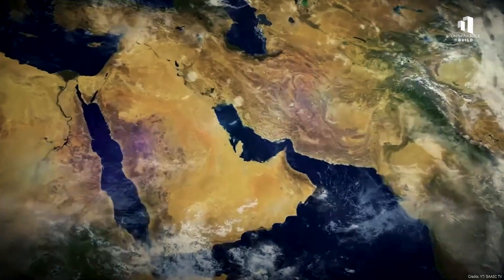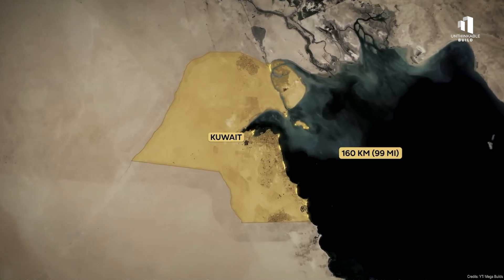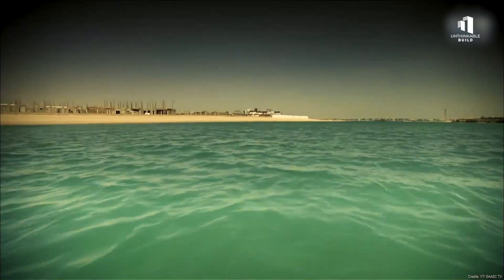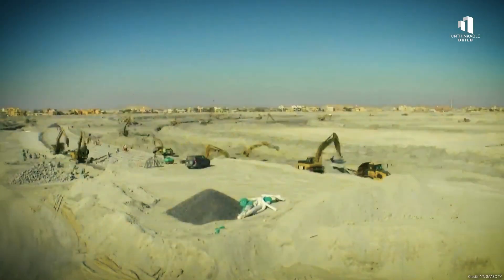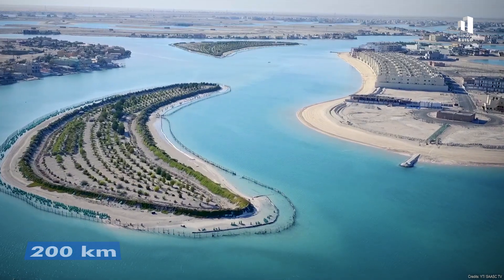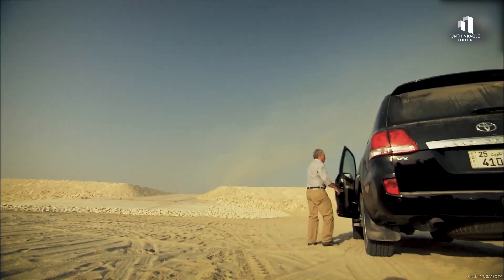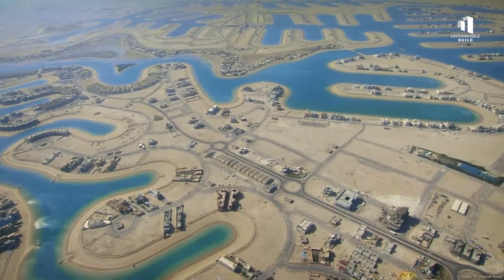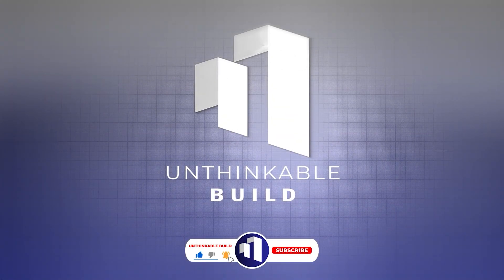The $5 Billion Desert City That Shouldn’t Exist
Discover Kuwait’s ambitious $5 billion project, Sea City, a desert metropolis that defies nature and engineering limits. Built by bringing the sea inland, this city doubles Kuwait’s coastline and transforms barren salt flats into a thriving waterfront community. From massive canal systems and tidal engineering to luxury villas, marinas, and restored marine ecosystems, Sea City is redefining what’s possible in urban design. Explore how Kuwait turned an impossible vision into reality, the environmental challenges it overcame, and what the future holds for this one-of-a-kind desert oasis.

0:00 Kuwait’s $5 Billion Sea City Project
0:44 The Vision Behind Sea City
2:10 From War to Revival
3:08 Building a City Out of Sand
4:41 Engineering the Waterways
5:51 A Floating City for the Future
6:55 Environmental Impact and Marine Life Revival
7:59 Today’s Progress and Challenges Ahead
9:12 The Future of Kuwait’s Sea City Megaproject